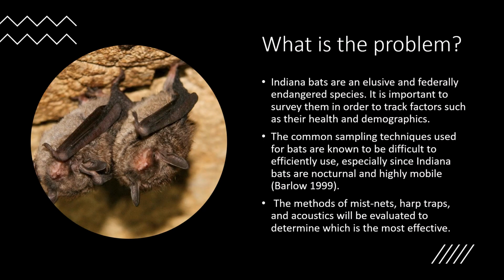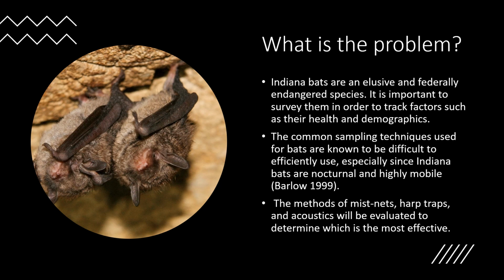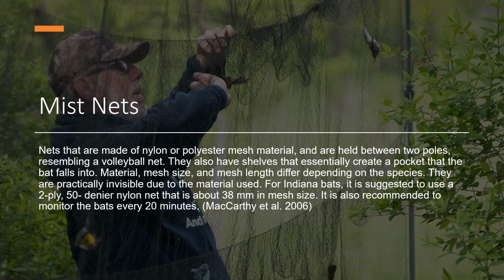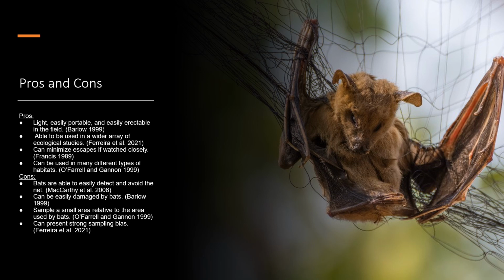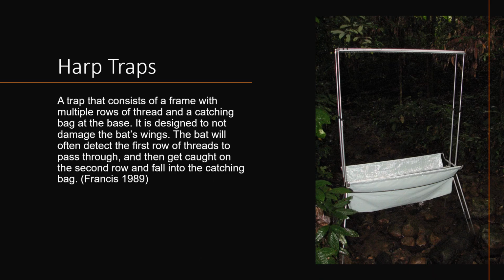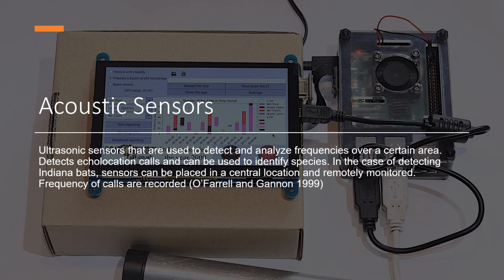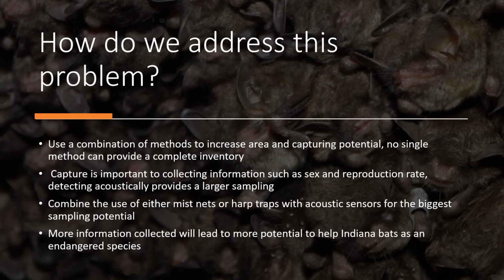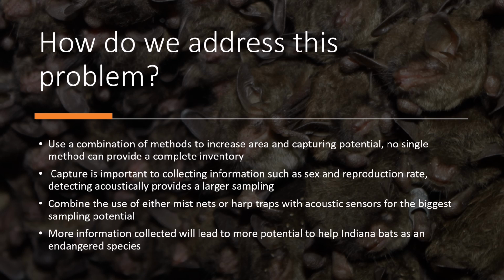Sampling techniques for Indiana bats_Sara